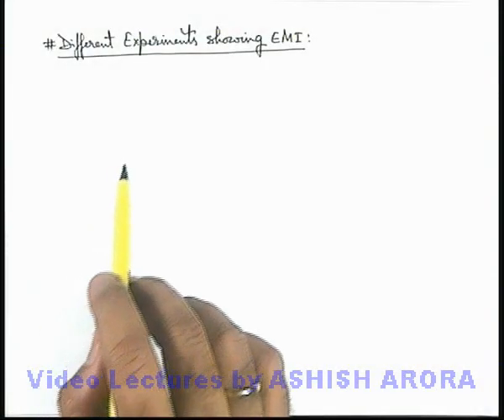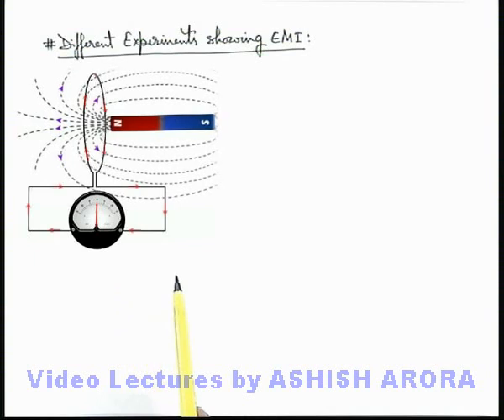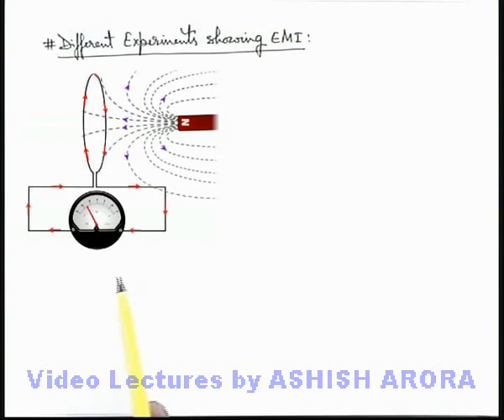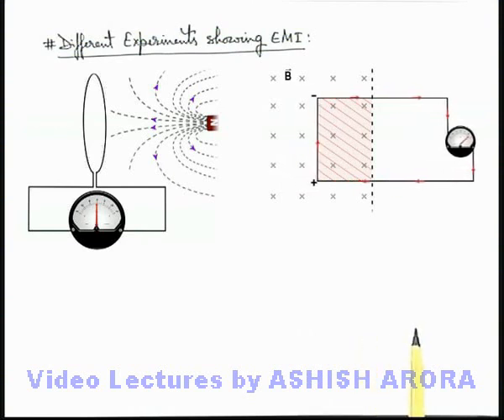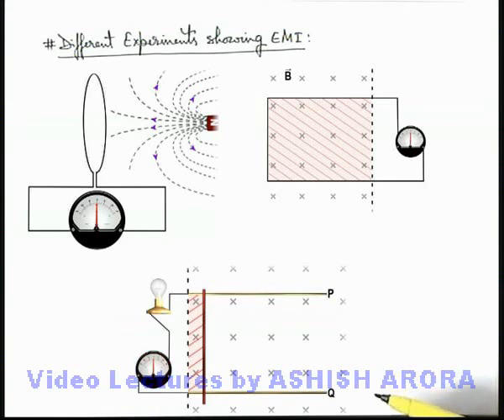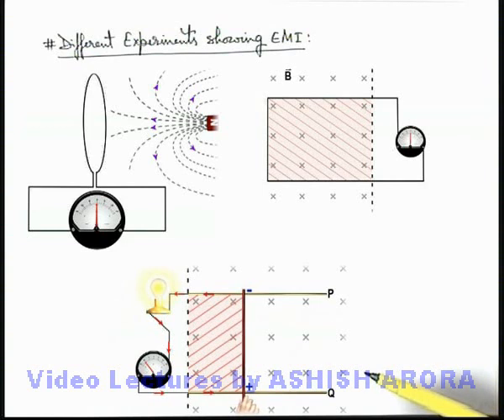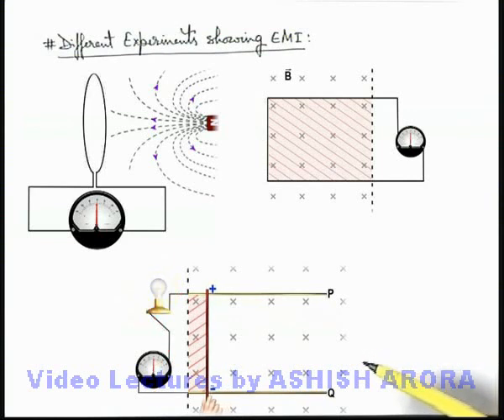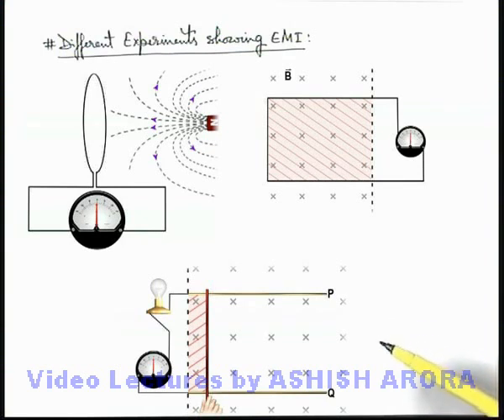Class 12 Physics | Electromagnetic Induction | #3 Experiments Showing Electromagnetic Induction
PG Concept Video | Electromagnetic Inductance | Experiments Showing Electromagnetic Induction by Ashish Arora